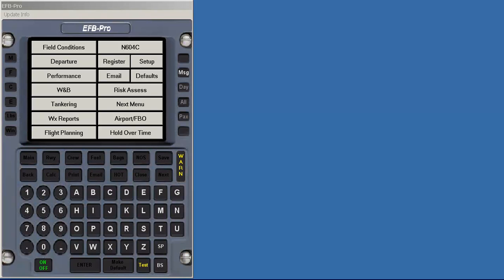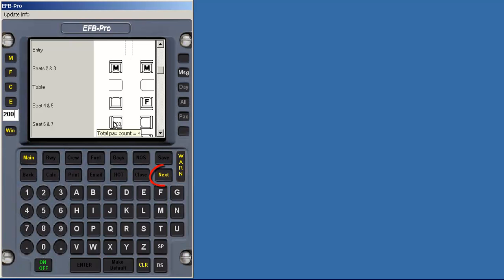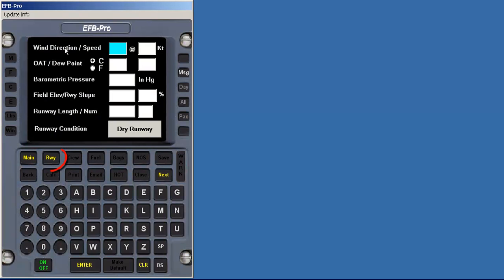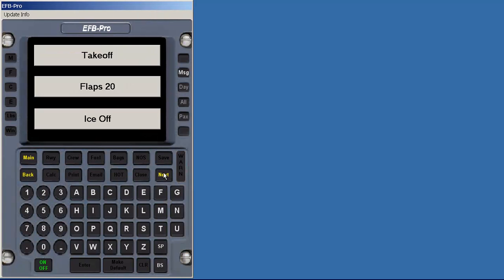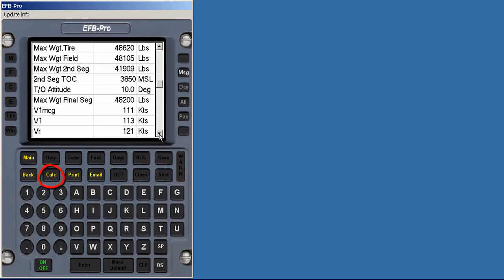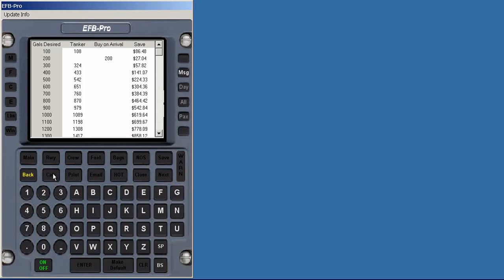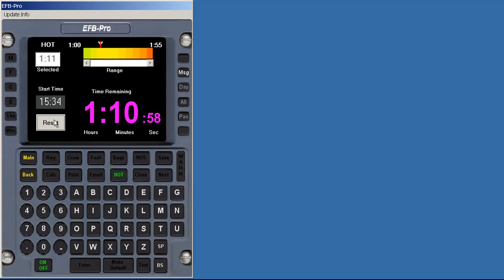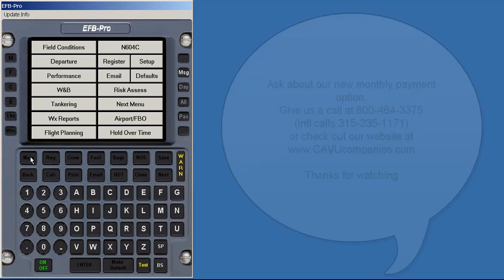EFB-Pro for Windows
Aircraft performacne calculator. 100+ different aircraft available.

Can purchased on monthly subscription or one-time price.

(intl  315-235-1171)